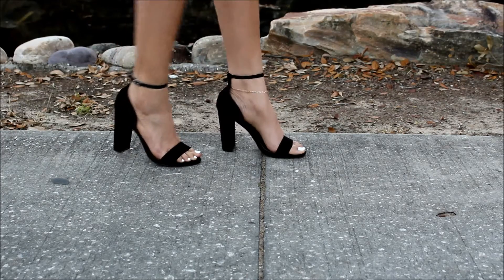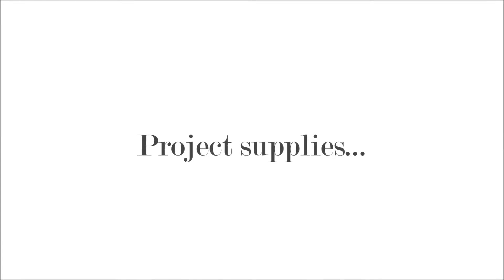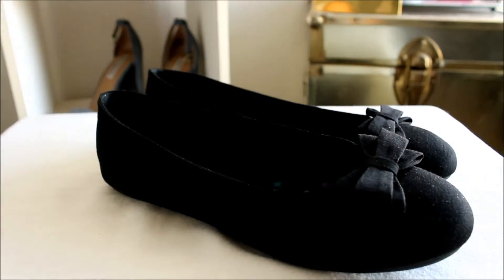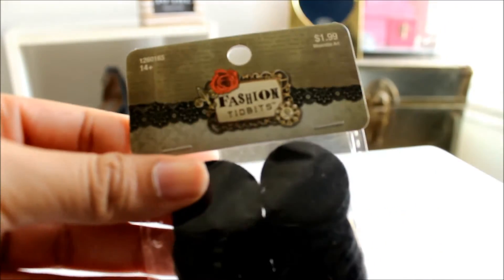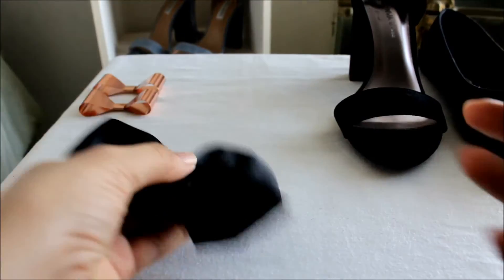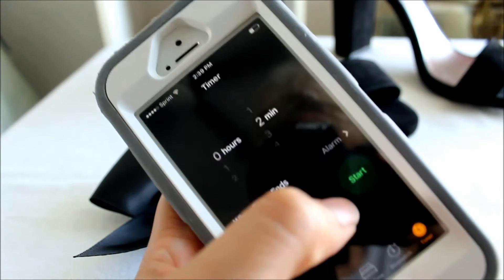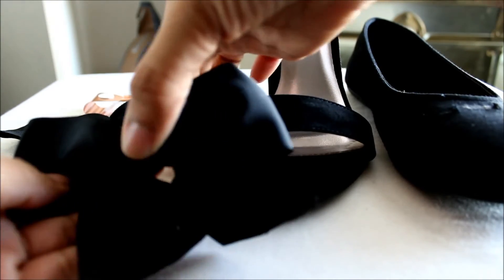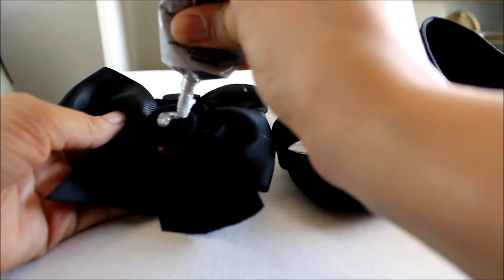SHOE DIY | Mommy & Daughter matching shoes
Hi Solemates! This video is a quick and easy DIY project for any mother daughter duo that loves wearing similar pieces. This project is perfect for family photos, special occasions, church and Valentine's day. Try this and look uniformed. Tag me on instagram @QuinteeS if you try this. I hope you enjoy the video.

"Keep my steps steady by your word; do not let any sin rule me."
Psalm 119:133